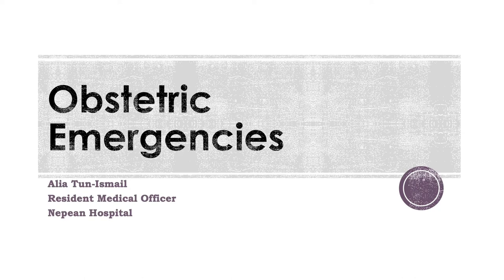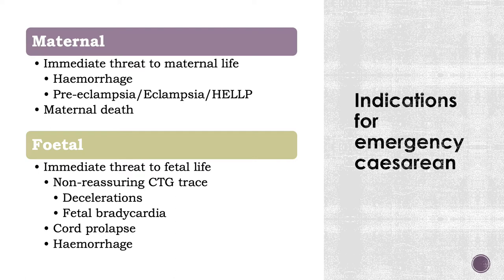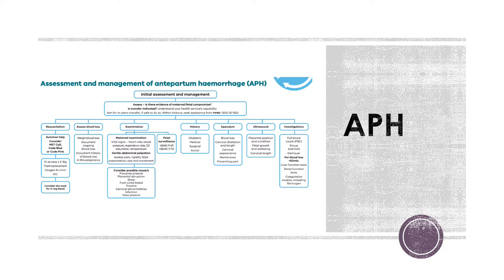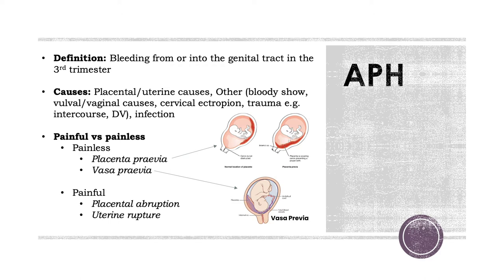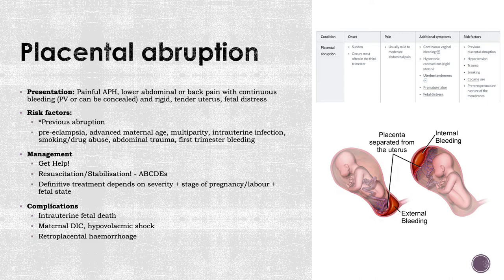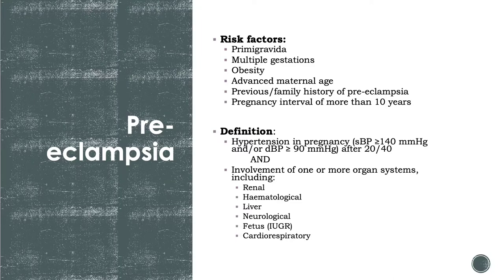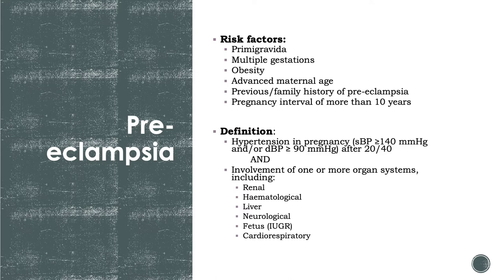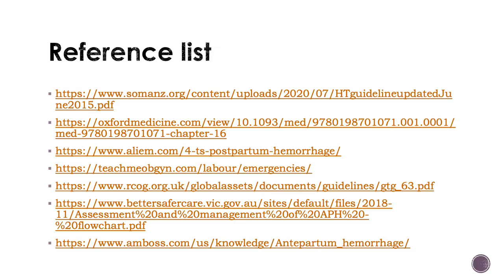Obstetric Emergencies Dr Alia Tun-Ismail - NMSS/RMOA Lecture Series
With thanks to Dr Alia Tun Ismail,  Dr Katie Garsia, and the Nepean Hospital RMOA.